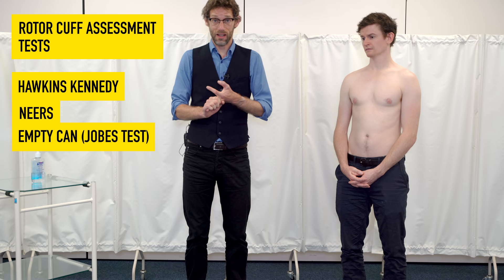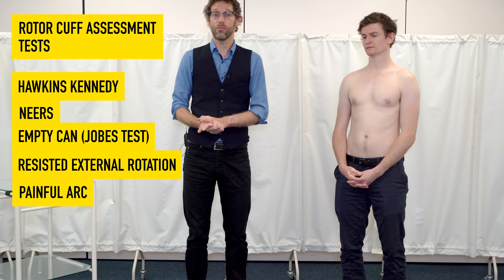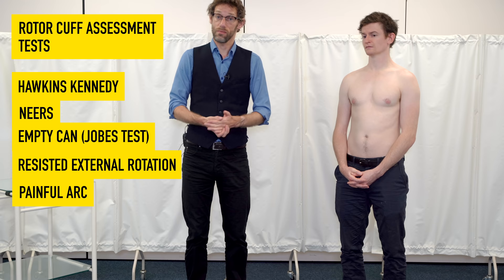Shoulder Exam - Orthopaedic Shoulder OSCE - Clinical Skills Revision - Dr Gill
Shoulder Exam Explained - Master Your OSCE! - Clinical Skills Revision - Dr Gill

The most complicated orthopaedic clinical examination is the shoulder assessment. We know this for a fact, as there are over 70 special tests for the shoulder exam - with most of them only having weak clinic significance - ie this is a tough examination and everyone is trying to develop a way to do it effectively

With that said, your orthopaedic shoulder OSCE will have a protocol your institution is expecting your to follow -  THIS VIDEO IS AIMED TO ASSIST PEOPLE LEARNING ABOUT THE SHOULDER EXAMINATION PLEASE ENSURE THAT YOU FOLLOW YOUR INSTITUTIONS PROTOCOLS

In this video, we will go through the orthopaedic approach of LOOK, FEEL, MOVE, before demonstrating each section

We will also look at a selection of special tests, including:
- Hawkins-Kenndy
- Neer's Test
- Speed's Test
- Yergason's

There is an associated video to go along with this shoulder exam deep dive

The examination demonstrated here is derived from Macleods Clinical Examination - a recognized standard textbook for clinical skills.

Some people watching this video may experience an ASMR effect

00:00 - Overview of Shoulder Examination
00:22 - Look, Feel, Move Approach
00:35 - Understanding Anatomical Movements of the Shoulder
01:15 - Identifying Abnormal Range of Movements
02:40 - Consent and Preliminary Checks
03:15 - Checking Muscle Bulk
04:03 - Assessing the Posterior of the Shoulder
04:35 - Checking for Scapula Issues
04:56 - Palpating Around the Shoulder
08:23 - Assessing Range of Motion
10:00 - Assessing Subscapular Movement
10:39 - Gerber's Test for Subscapular Dysfunction
11:05 - Muscles of Shoulder Abduction
12:22 - Checking for Smooth Range of Movement
13:03 - Special Tests
13:48 - Hawkins-Kennedy Impingement Test
14:12 - Neer's Impingement Test
14:39 - Empty Can (Jobe's) Test
15:18 - Resisted External Rotation
15:57 - Painful Arch / Drop Arm Test
19:05 - Scarf Test - Acromioclavicular Disease
19:34 - Speed's Test - Labral Tears & Bicep Tendonitis
20:40 - Yergason's Test - Bicep Tendon Pathology, Unstable SLAP Lesions
21:38 - Conclusion